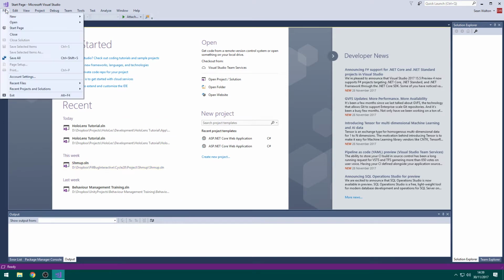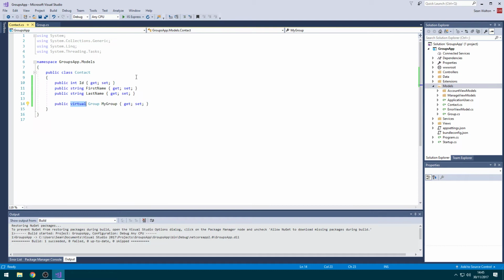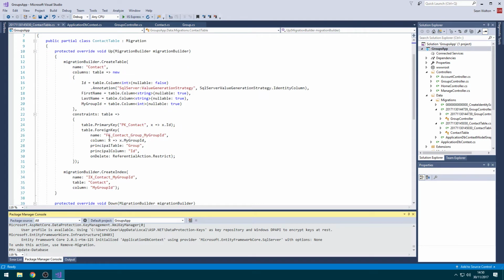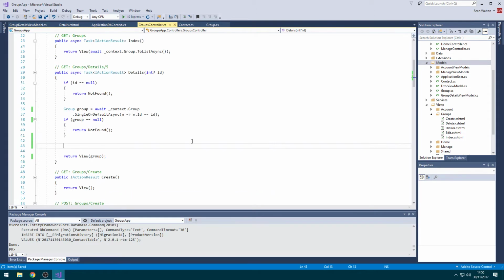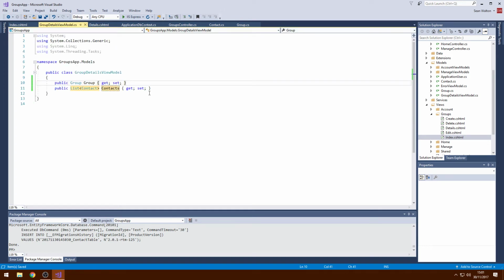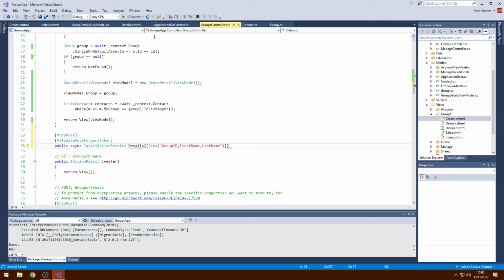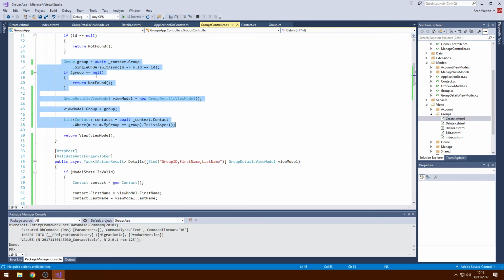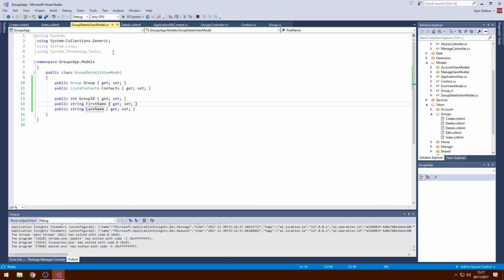Relationships between models in ASP.NET Core MVC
Making a simple web application with models which have relationships between each other.  We will create a view model to allow us to send two different types of model to a single view.  This was recorded live.